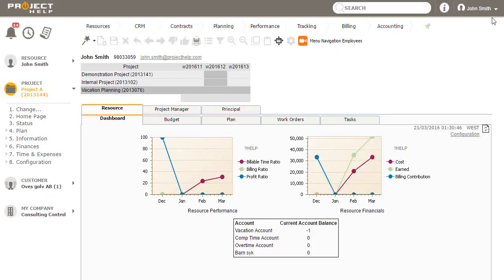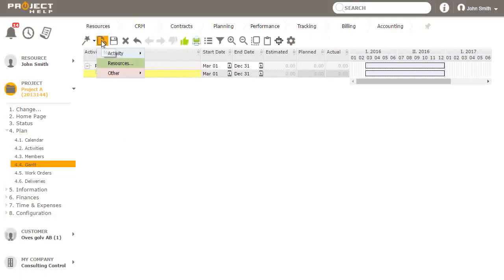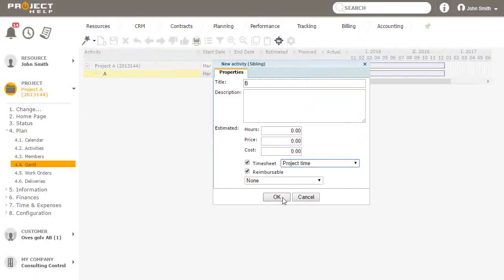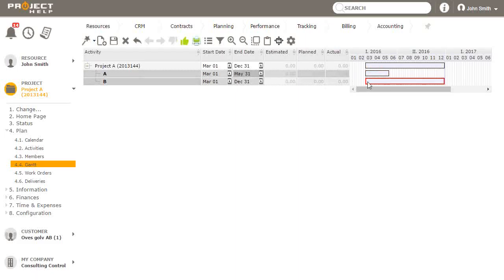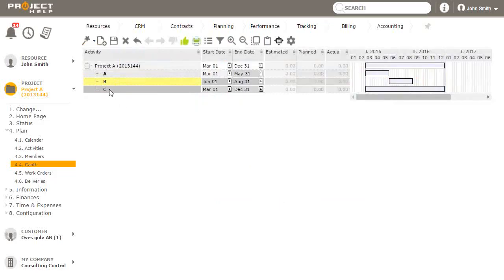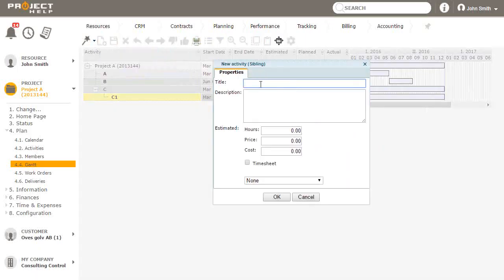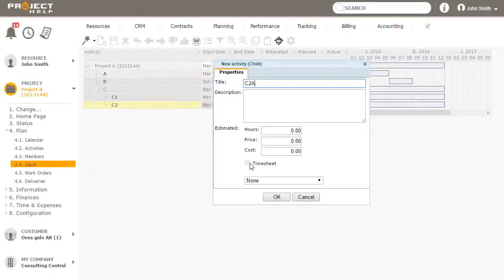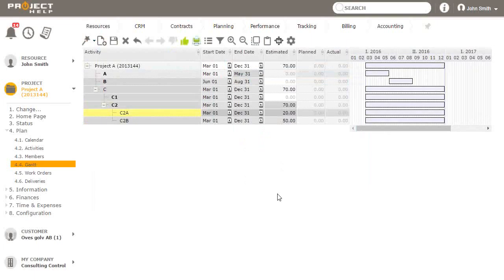Planning Gantt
Beskrivning